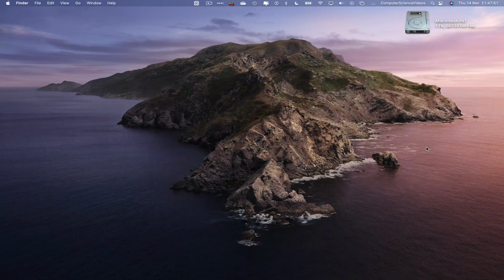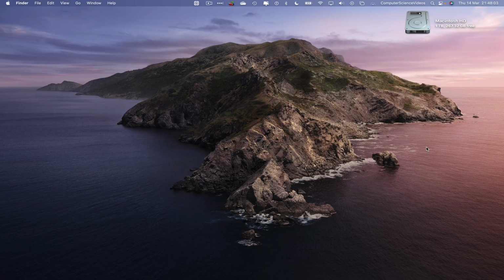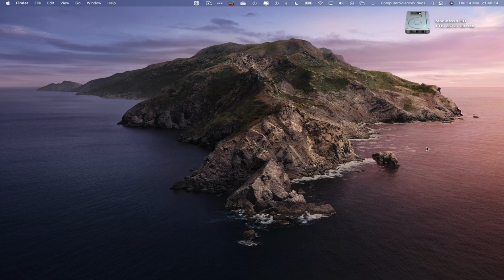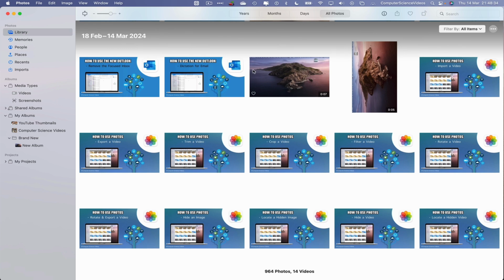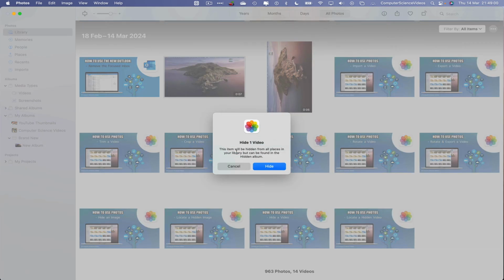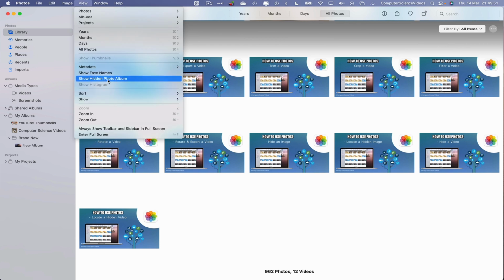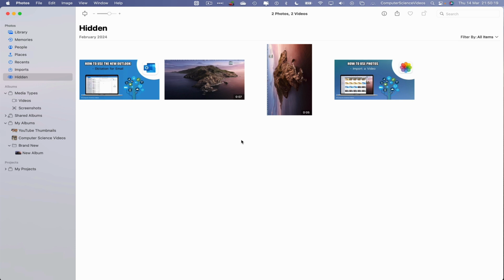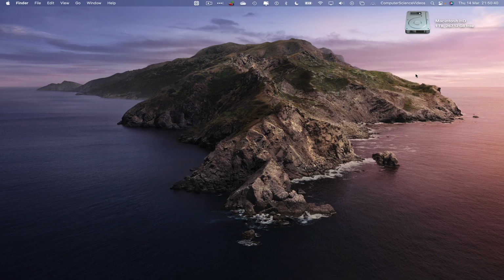How to HIDE Content On The Photos Application Using a Mac Computer - Basic Tutorial | New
How to HIDE Content On The Photos Application Using a Mac / Desktop Computer - Basic Tutorial | New